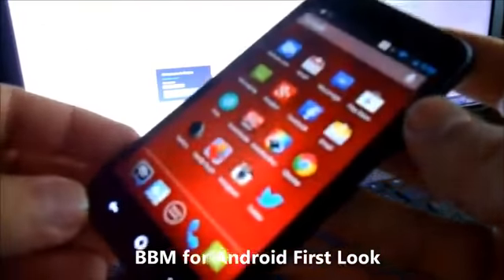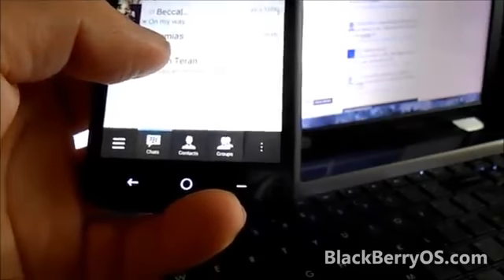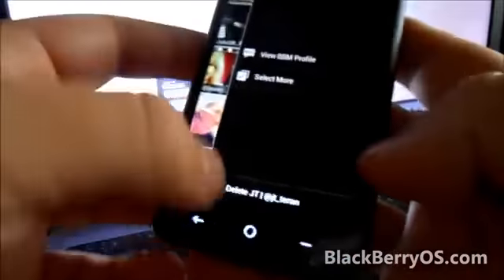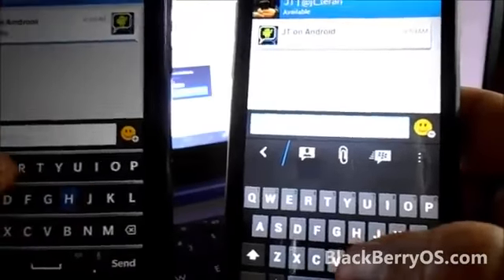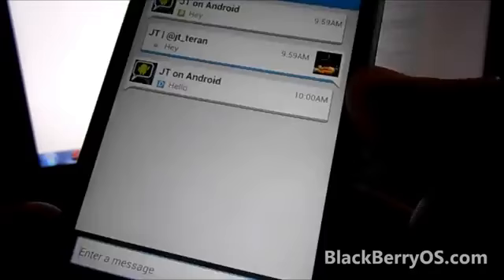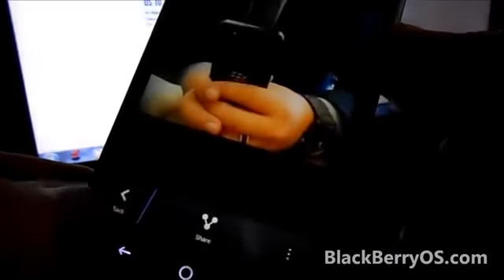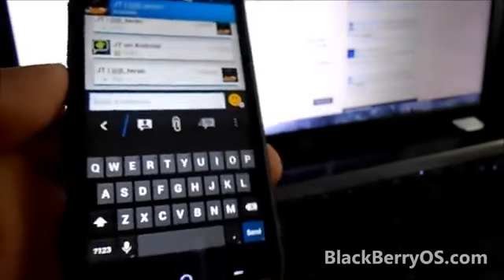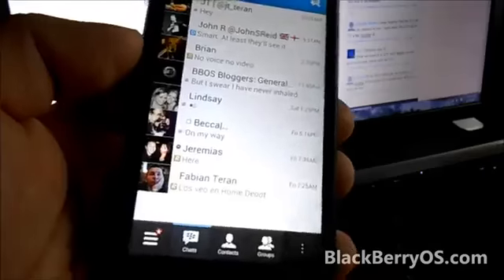Prueba BlackBerry Messenger en Android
se especula que este video es una prueba del BBM que muy pronto estará siendo utilizado por usuarios Android solo esperen el lanzamiento oficial y a sacarle el provecho a esta App que promete mucho, ahora no será necesario tener un BB para tener mensajería instantánea, también tengan cuidado con las falsas App que se están desarrollando del BBM.